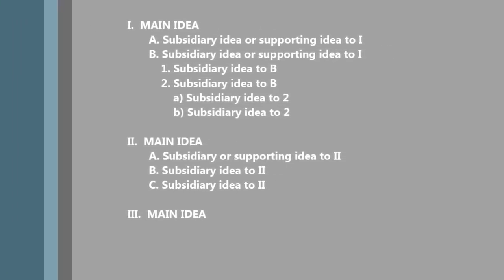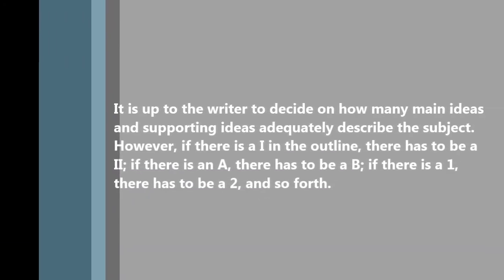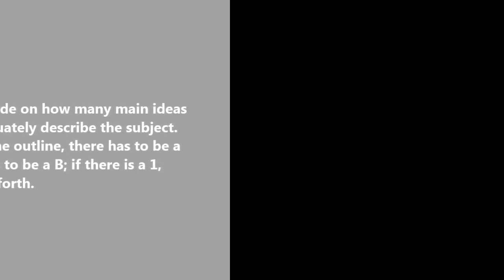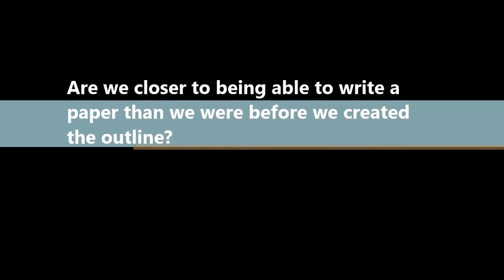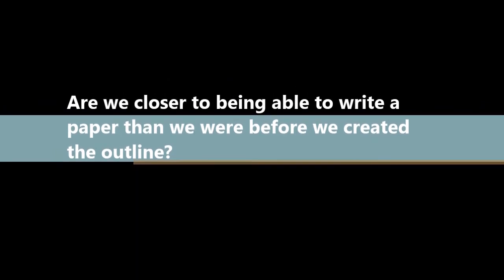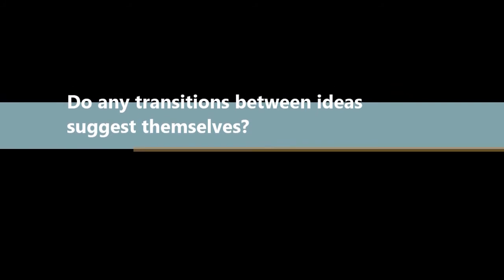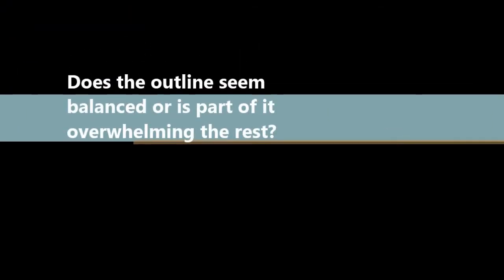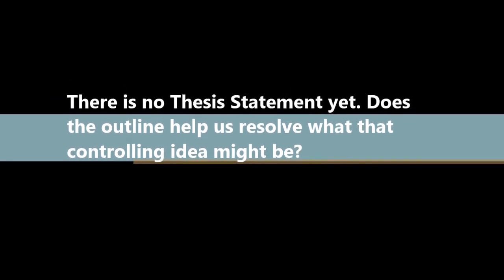Quest Academy 3rd year student Report Outlining.wmv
Genrole and Girlie